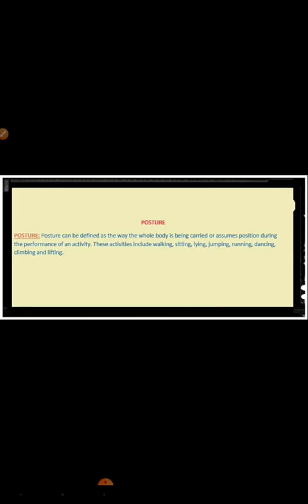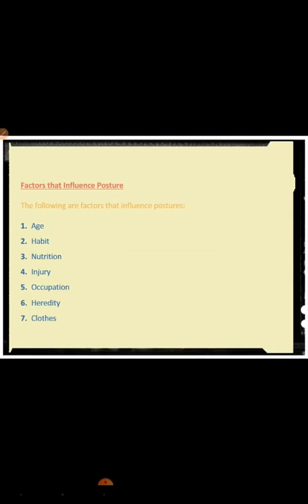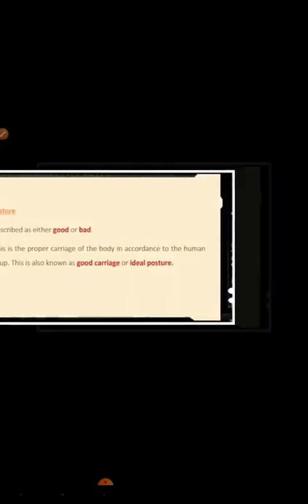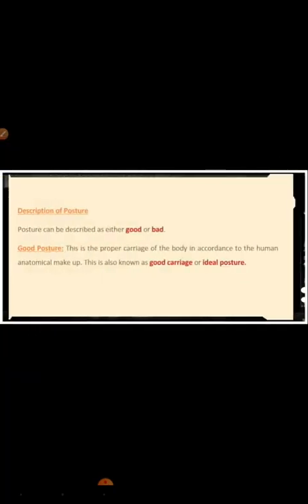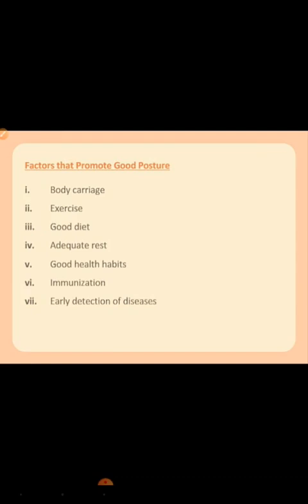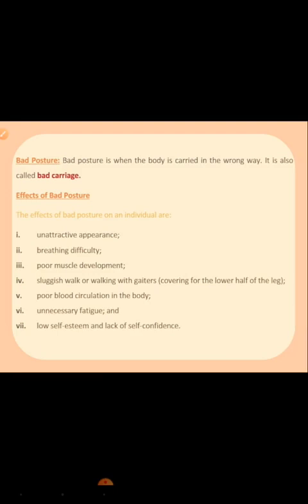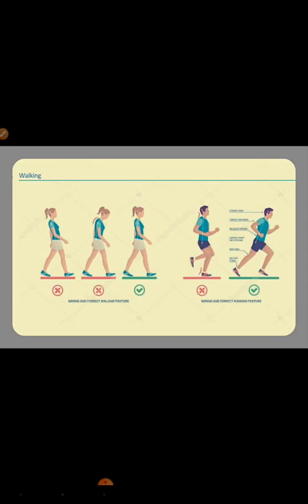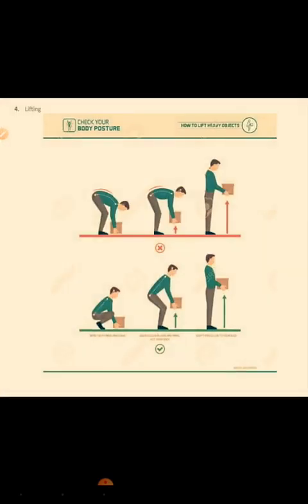POSTURE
Definition of posture, types and kinds of posture and influence of good and bad posture on individual